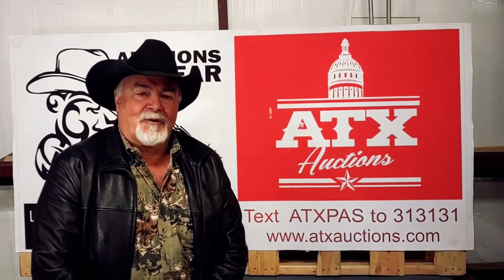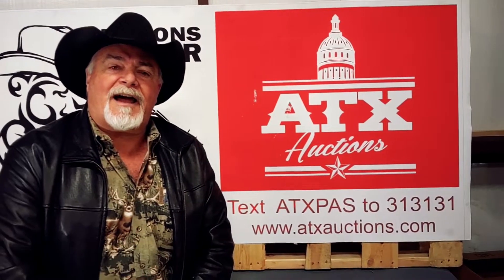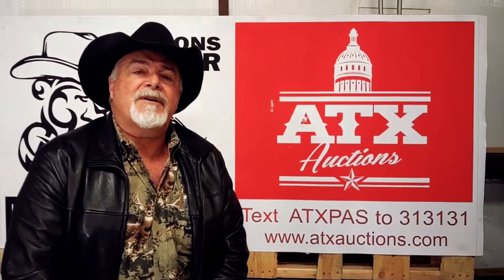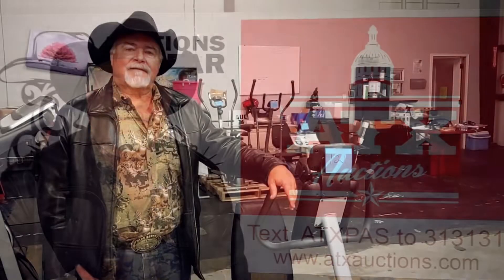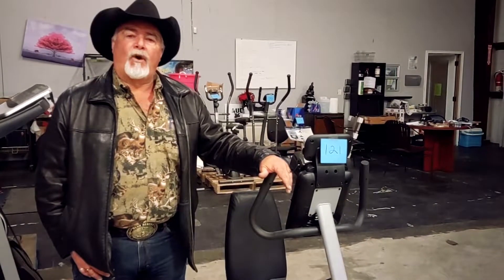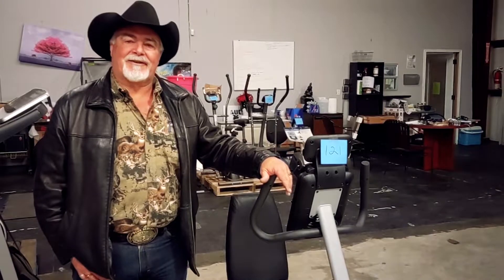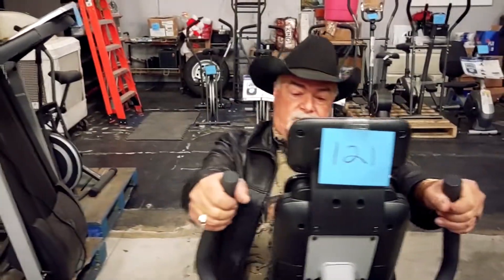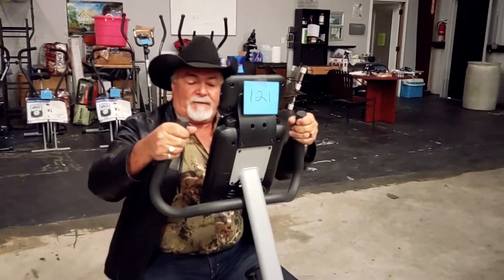Gold's Gym Cycle Trainer 400 R Exercise Bike - Hightlighted Item of the Day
Today we're doing a short overview and DEMO of our Highlighted item from this week's auction.  We try to do a video just like this, every day during our auctions!
Today's Highlighted item is a Gold's Gym Cycle Trainer 400 R Exercise Bike
You can pick this up in our early February auction until February 20th, 2020.